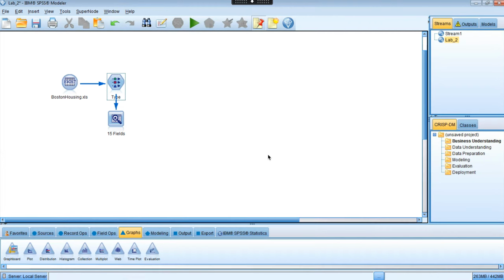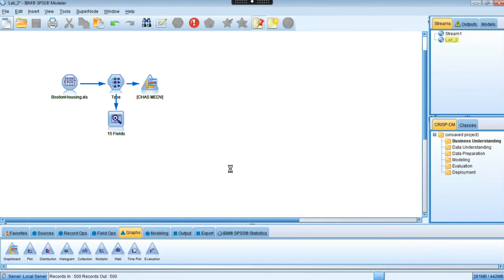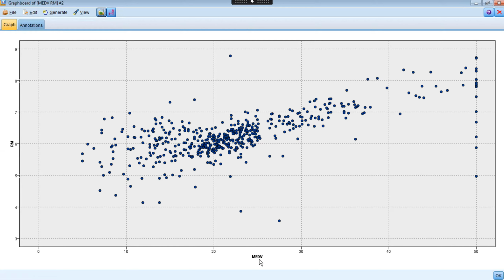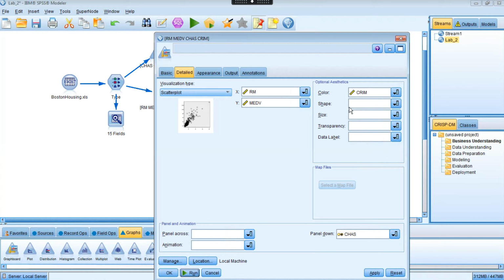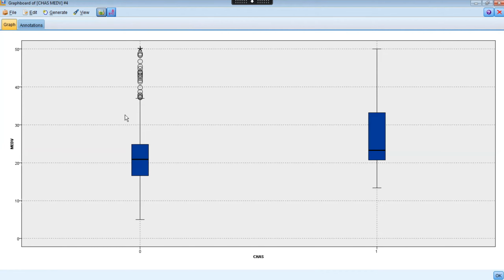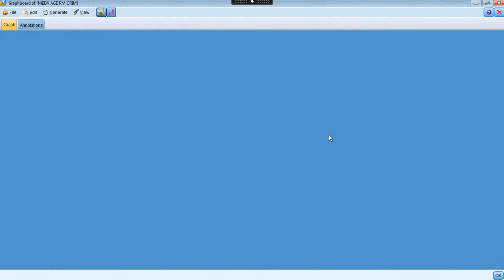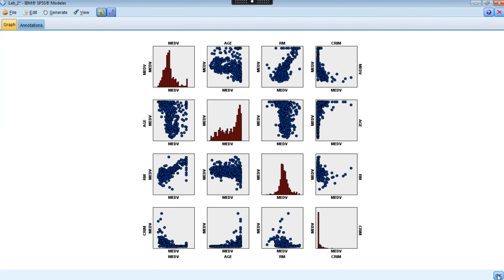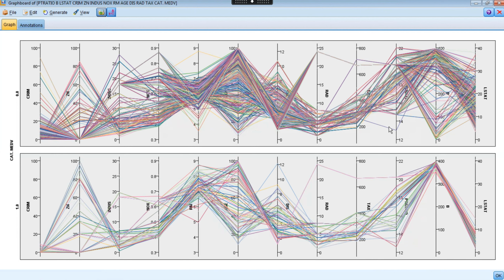Data Visualization Using IBM SPSS Modeler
This video shows you how to use IBM SPSS Modeler to visualize a dataset by using different charts including scatterplot, bar chart, histogram, box plot, scatterplot matrix, and parallel coordinate. In our example, we use Boston Housing dataset for illustration. Hope you enjoy the tutorial and let me know if you have any questions. Thanks.